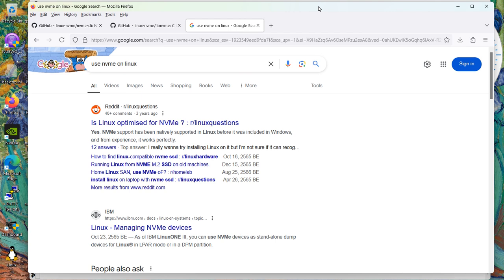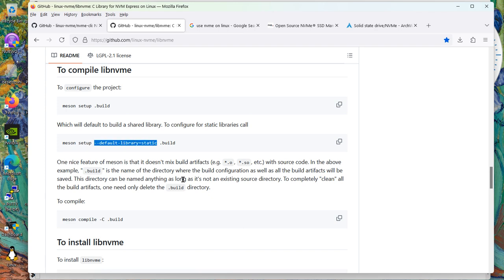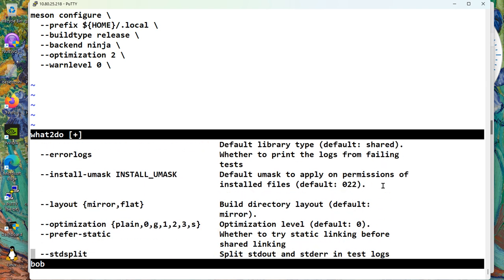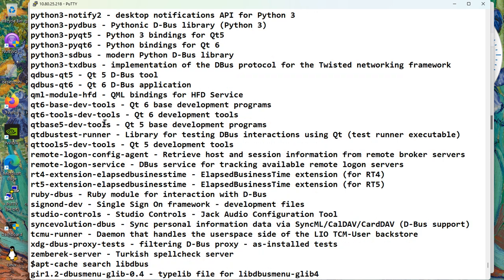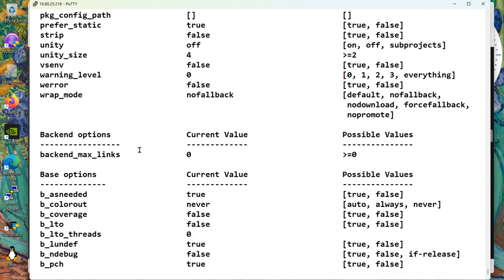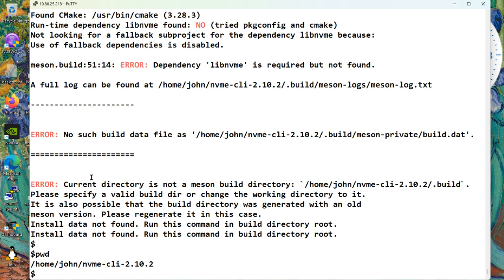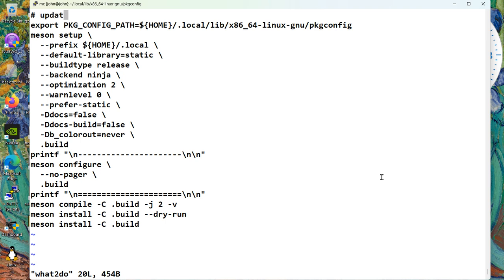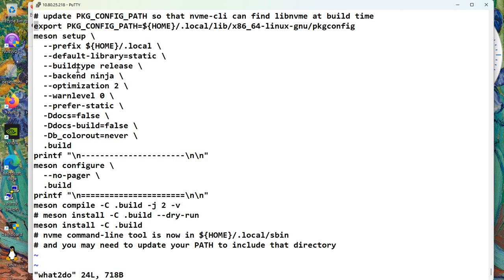build libnvme, nvme-cli from source using meson